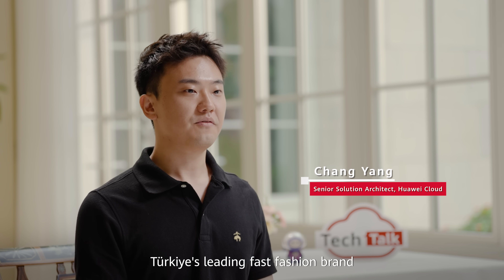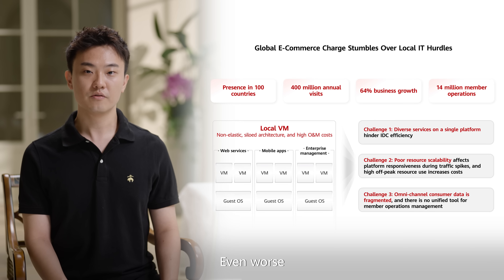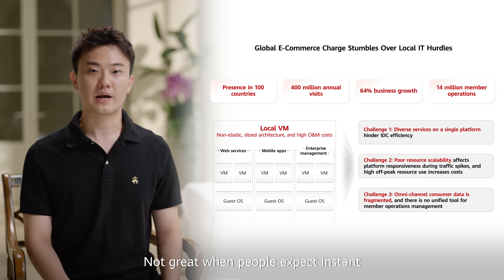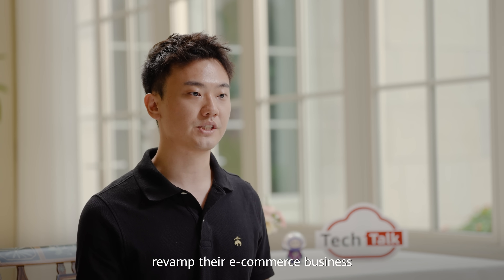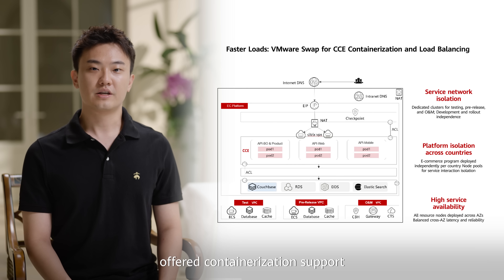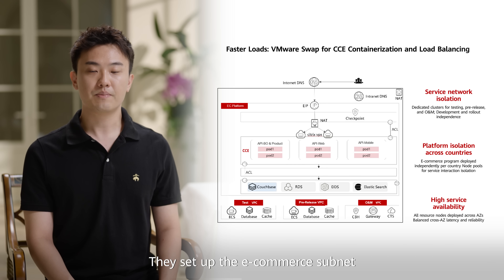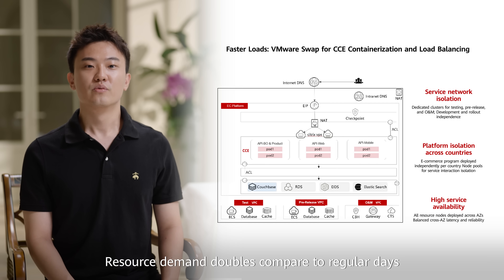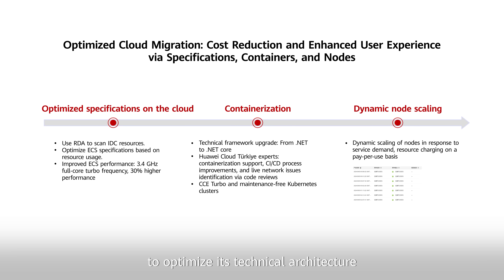Building an Elastic E-commerce Platform for Your Own Brand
A leading Turkish fast fashion brand with a global presence faced issues in its e-commerce business: limited elastic scaling due to restricted IDC resources, low application agility, and disconnected data.

Huawei Cloud addressed these by restructuring business modules for the cloud with a migration timeline, deploying core instances across AZs and using regions for disaster recovery and future expansion; offering containerization support, separating environments, using CCE for dynamic resource allocation (reducing resource loading time by 80% during testing), and lightweight application reconstruction (50% size reduction); and partnering to set up a CDP platform integrating various data sources. The result was a better technical architecture, lower costs, higher efficiency, and better using experience.